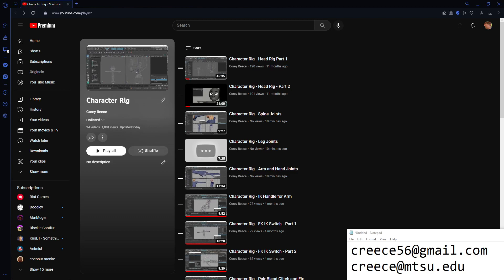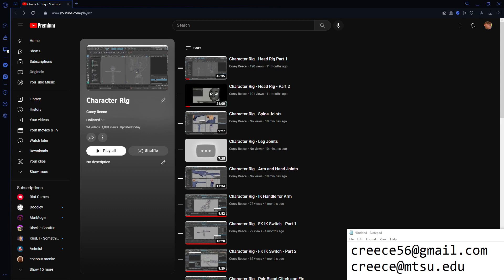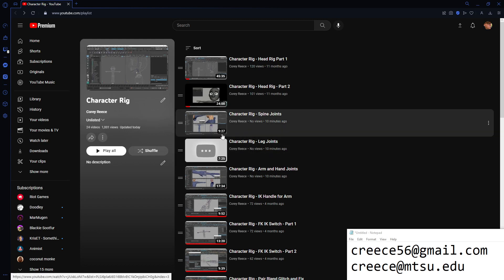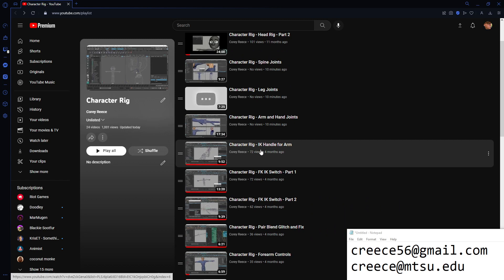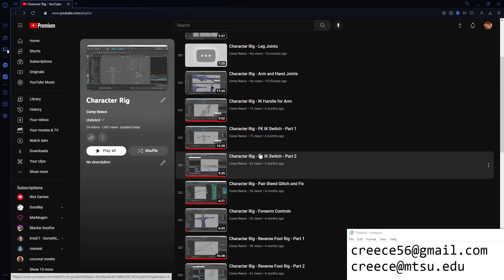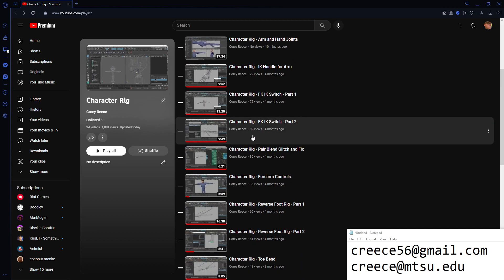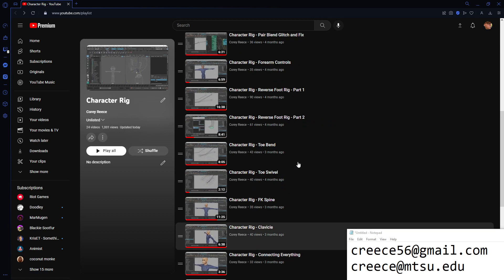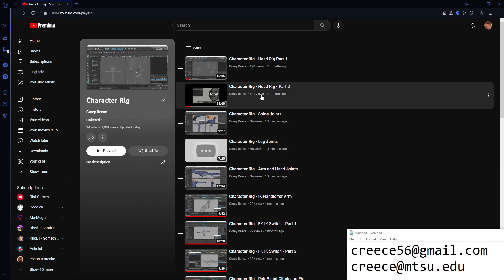Character Rig - Intro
Character Rigging in Maya can be frustrating, but I try to make it as painless as possible.

These videos are "techniques" that I have garnered over the years for rigging a 3D Character within Maya. There are tons of artists who share their similar workflow, but this playlist is aimed at those fresh to the subject.

I mostly do not use any plugins, just what Maya ships with.
(although, I do suggest after going through this process to look into things like Advanced Skeleton and ngSkinTools)

Thank you, appreciate you.